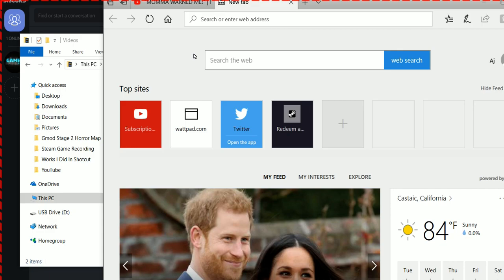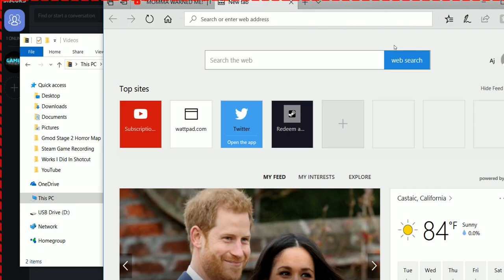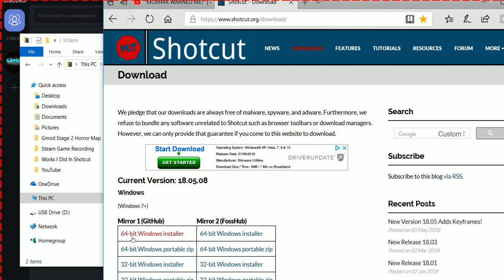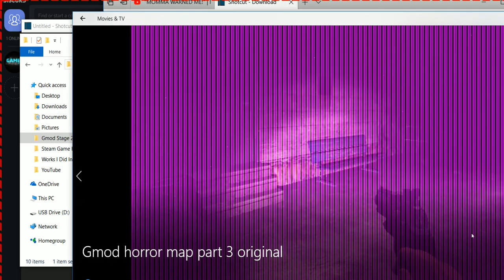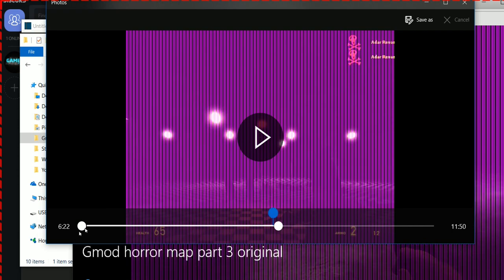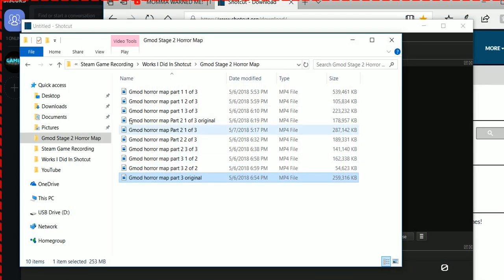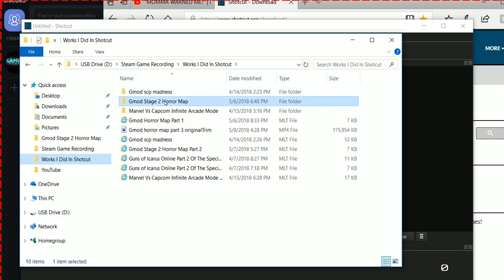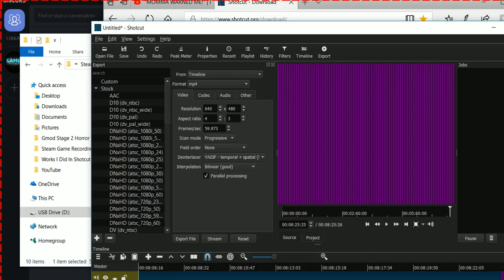Starting up Your YouTube Channel for Editing and Using Shotcut || UPDATE AT END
Hey, now this was meant for my other friend Boot Bomb, so I decided to make it for him AND all of you who are just starting up. Hope you enjoyed this little tutorial

Don't forget twitch, you don't wanna miss out when I go live